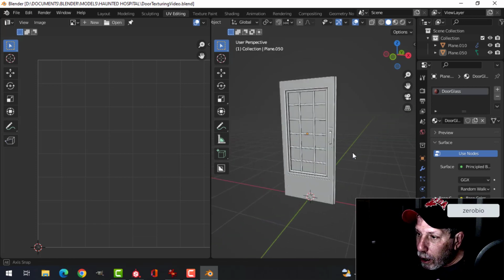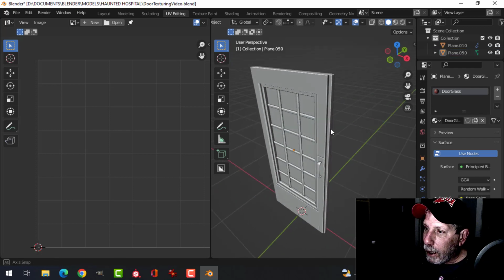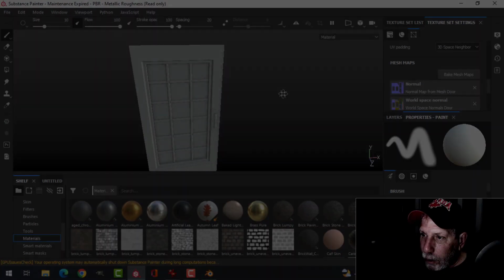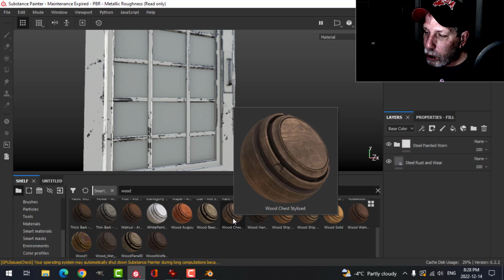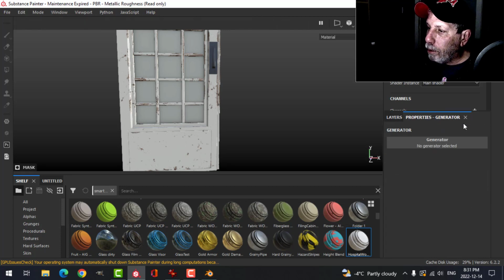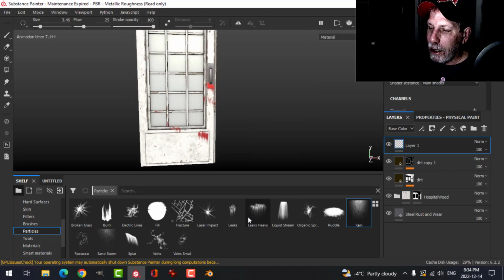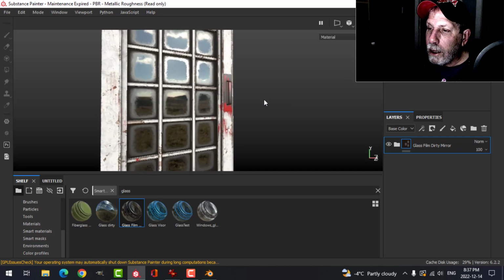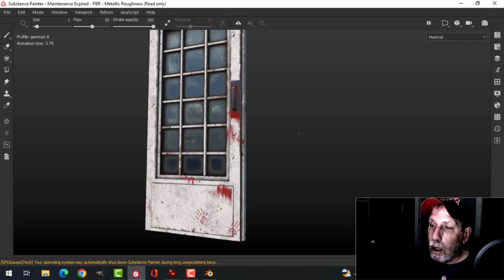HAUNTED HOSPITAL (PART 6): DOOR TEXTURING IN SUBSTANCE PAINTER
Taking a break from modeling the HAUNTED HOSPITAL to texture the main door at the end of the hallway using SUBSTANCE PAINTER.

Part 7 (Door Arch Texturing)
Part 8 (Arched Window Texturing)